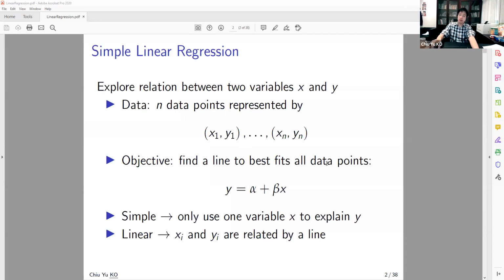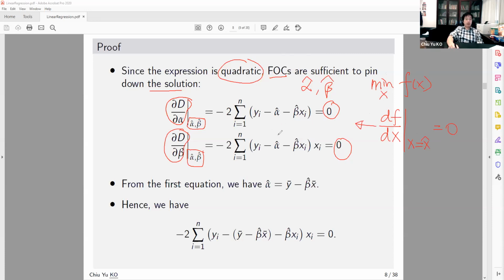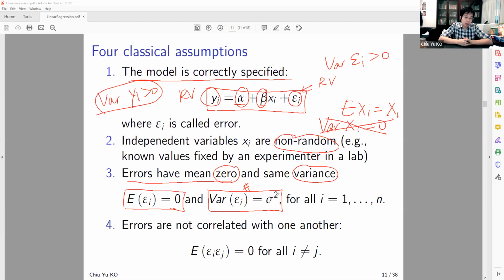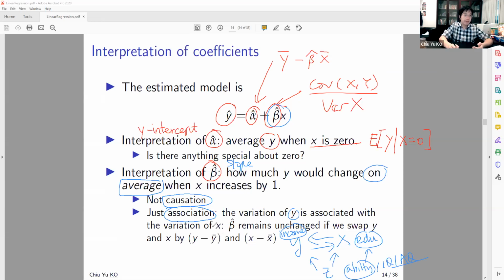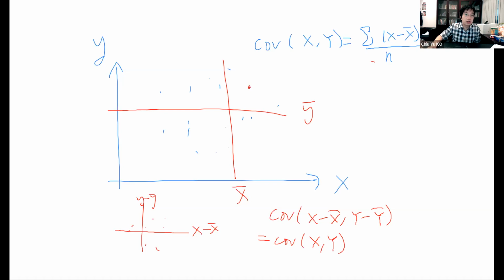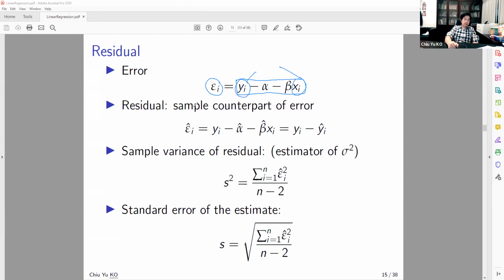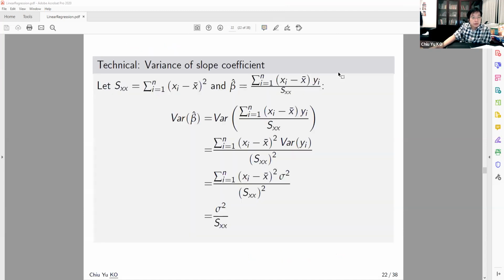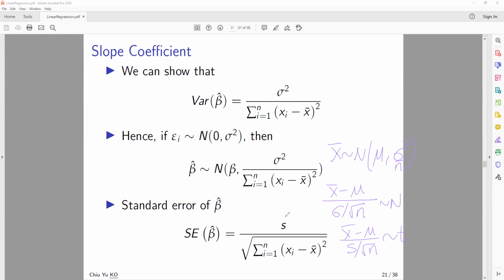DSME2011H -- 12 NOV 2020